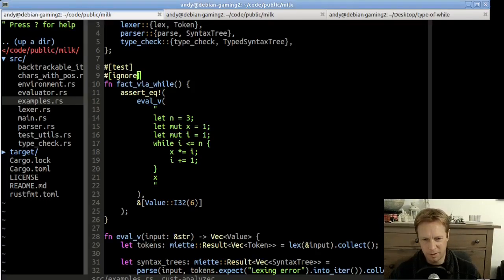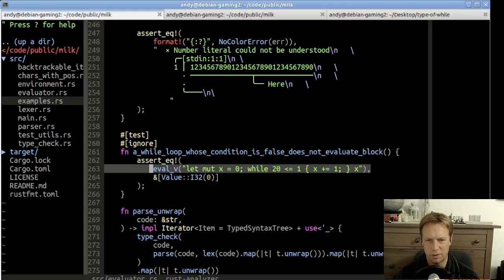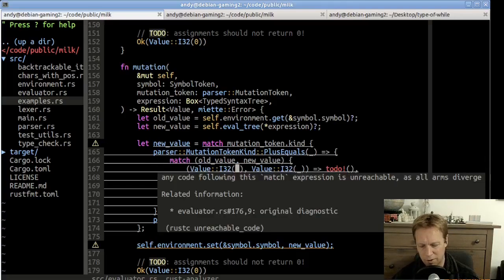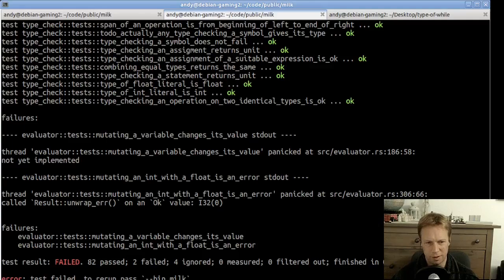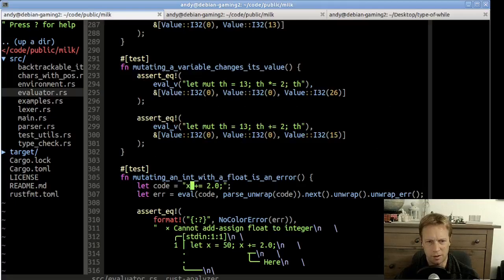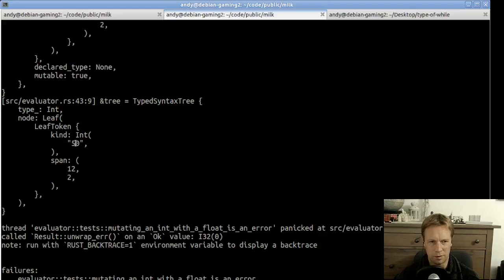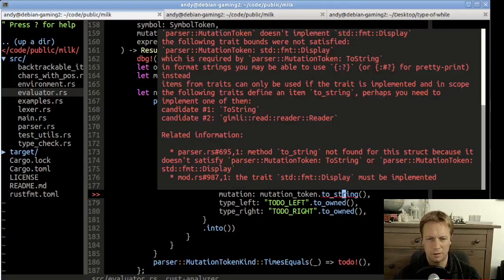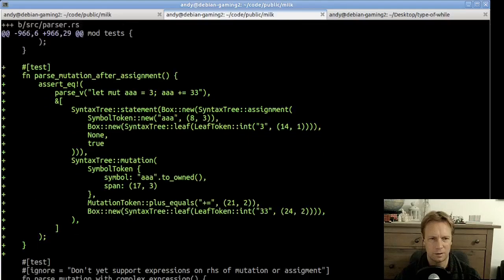Mini-rust in Rust 033: Evaluating operators like += and *=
Our while loop is close ... first we need to be actually calculate new values for variables when we see a += or *= operator.